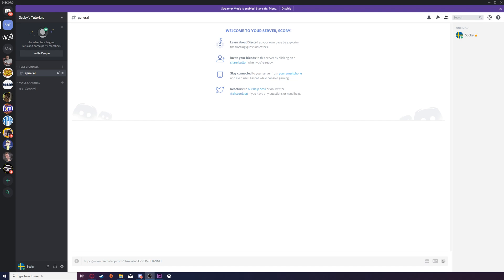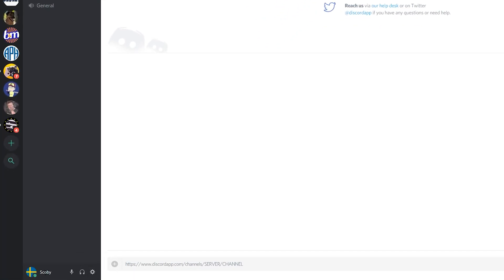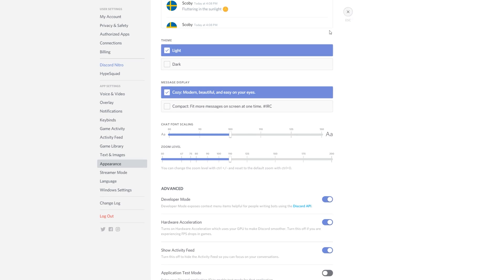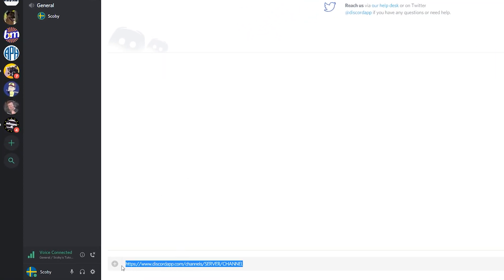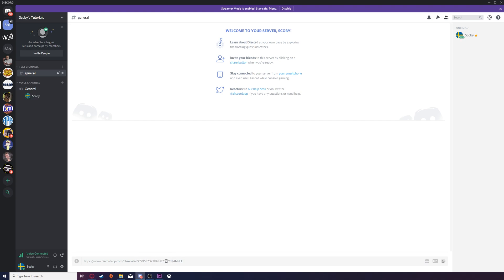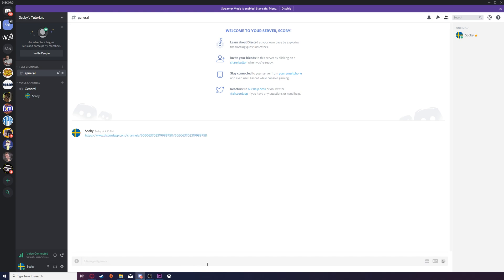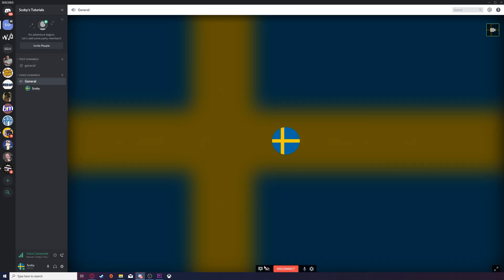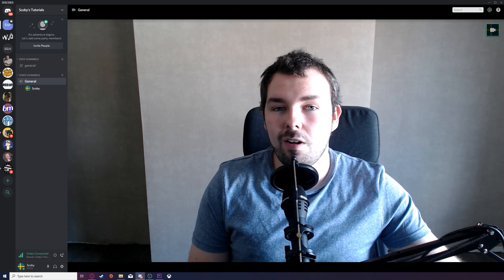How to Create a Public Video Call on Discord! Public Channel Video Call!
Hey, guys, my name is Scoby and in today's video, I am going to be showing you how to create a public video call on Discord!

The URL you need to use to screen share in discord, remove the spaces to use the link. spaces are added for easier coping on YouTube : "https : // www . discordapp . com / channels / server /channel "